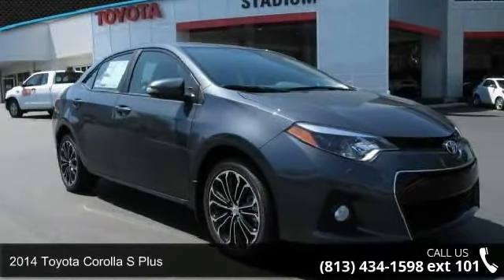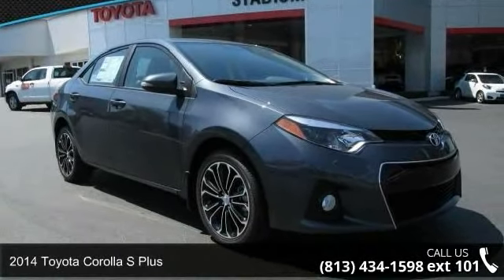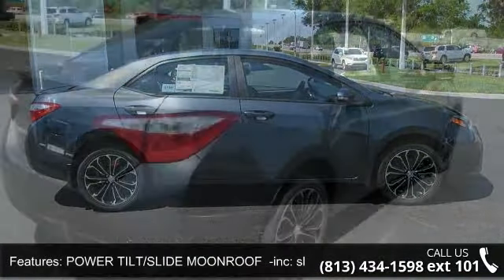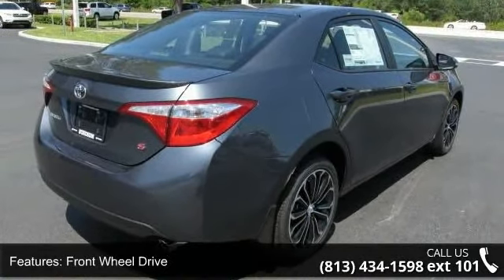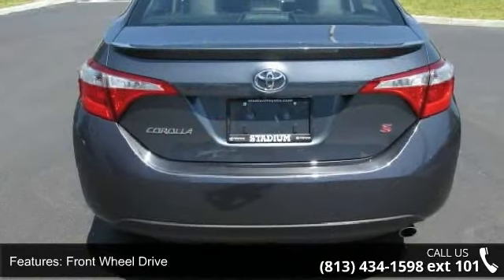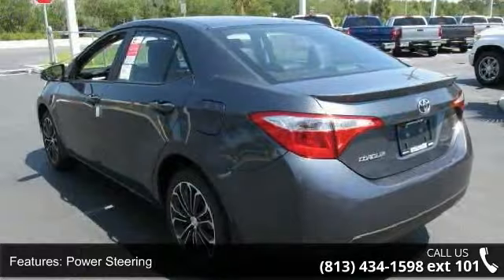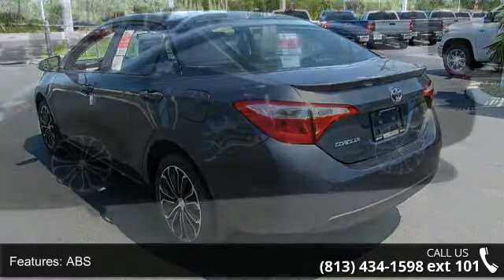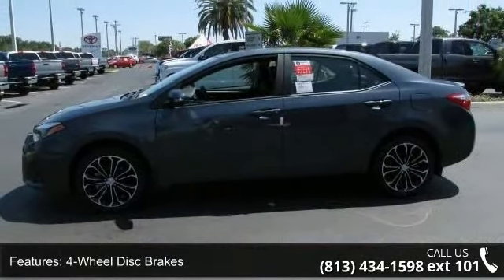2014 Toyota Corolla S Plus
The best just got better! Our 2014 Toyota Corolla S Plus shown here in dynamic Slate Metallic is eager to please. Under the stylish hood of this peppy sedan is a 1.8 Liter I-4 cylinder that offers 132hp on demand, while paired with a smooth CVT. This ideal combination helps you achieve near 38 mpg on the open road and is perfect for your commute with its tranquil ride. It's no surprise that our Corolla ranks as the best-selling car of all time! Redesigned for 2014, the exterior of the Corolla S Plus is now wider and more aggressive and is accented by 17" alloy wheels, a chrome grille frame, foglights, color keyed mirrors with signal repeaters and a rear spoiler. The attractive interior boasts even more legroom than before with front sport seats, while the technology is straightforward and user-friendly.